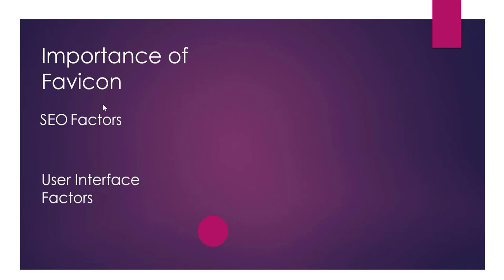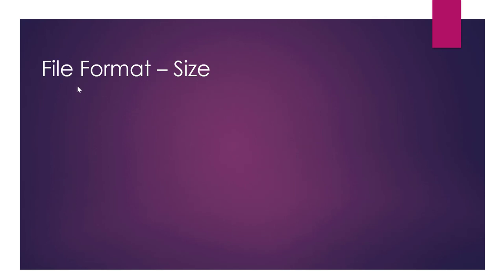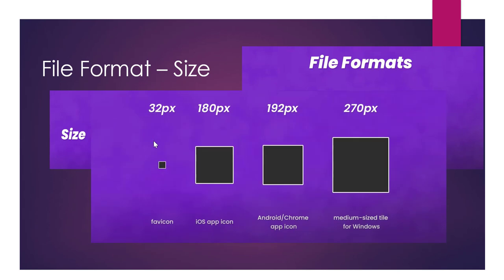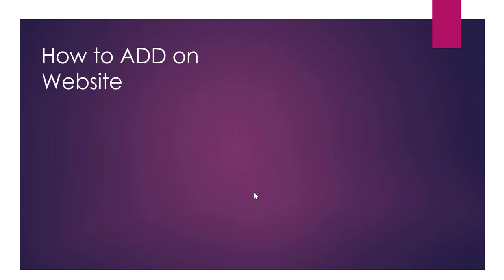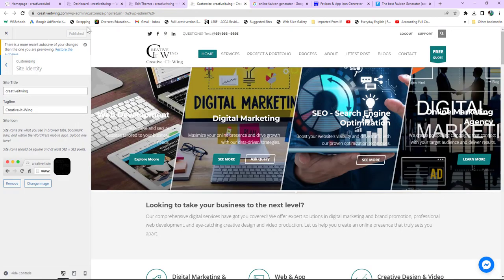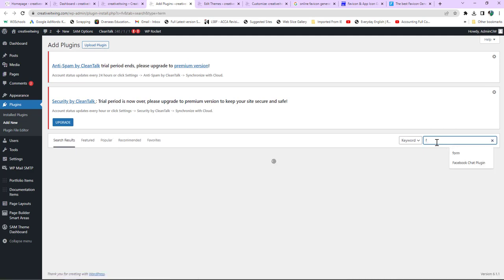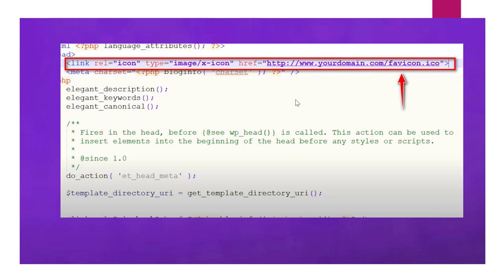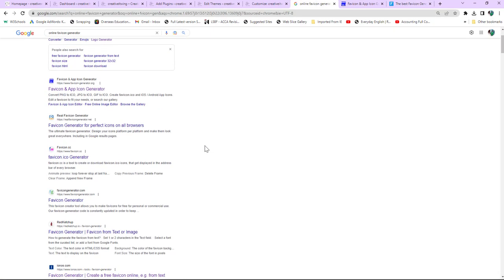How to Add Favicon on Website [Easy and Quick Tutorial]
Learn how to add a favicon to your website in just a few easy steps with our quick tutorial. Favicon is a small but important part of your website's branding that helps increase recognition and trust with your audience. Follow our simple instructions to add a favicon to your website today and start boosting your online presence.

CED is an alternative Education Platform.CED is a perfect platform for online courses including Business & other Corporate Consultancy and learning. It’s a complete solution with live webinars and LMS functionalities.